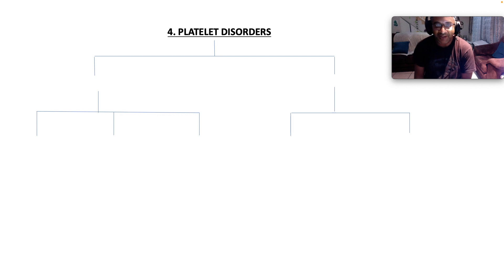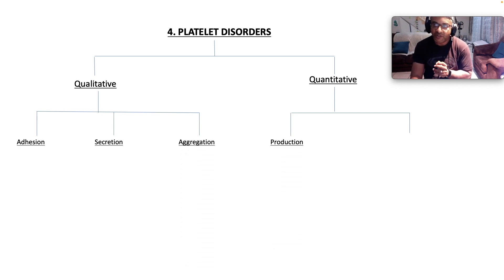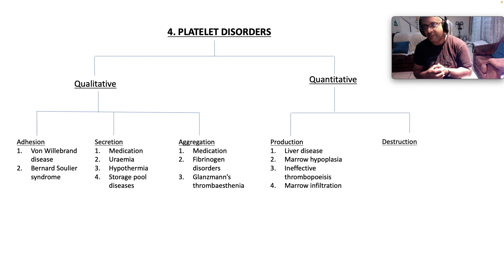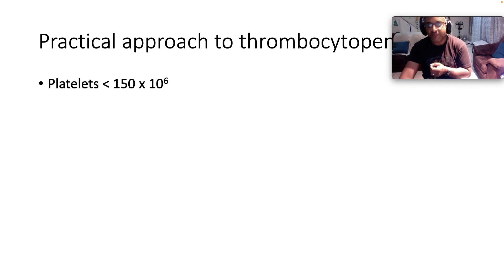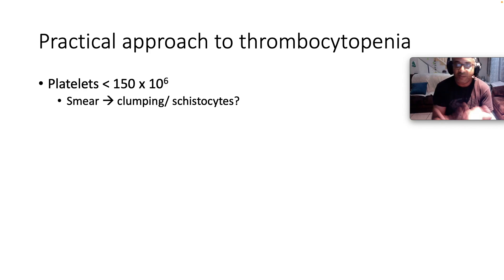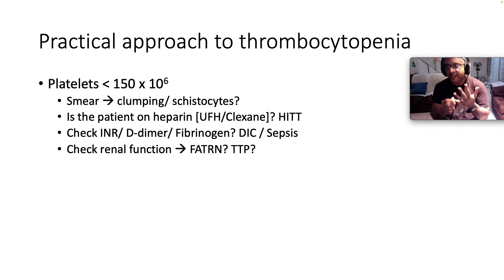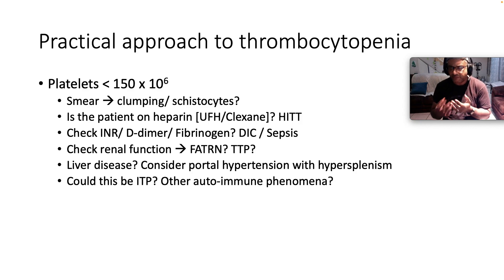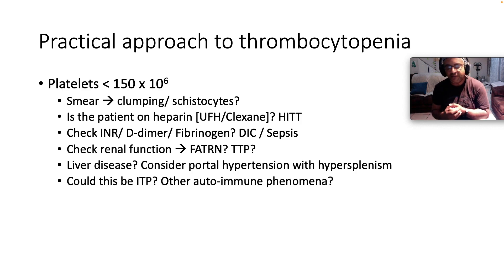Rapid review 4 : Thrombocytopenia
Hi everybody!

Thanks for joining me as we explore platelet disorders, with an emphasis on thrombocytopenia in today's high impact rapid review in internal medicine.
We will look at a handy algorithm as well as unpack my own pragmatic approach to this common clinical problem

God bless!
Empowering and equipping doctors for Jesus through internal medicine!